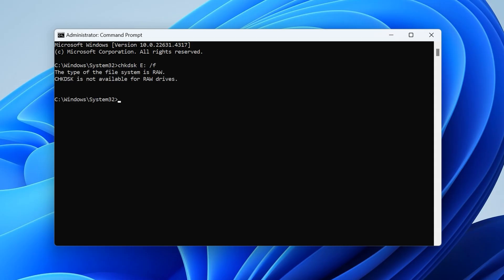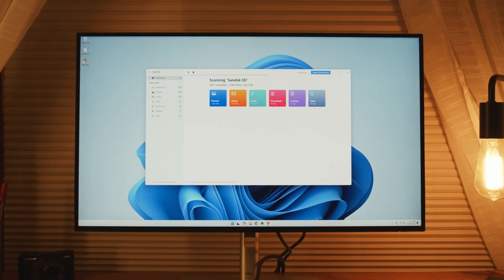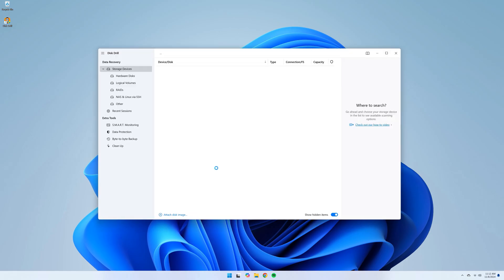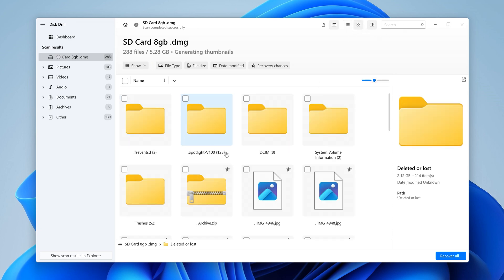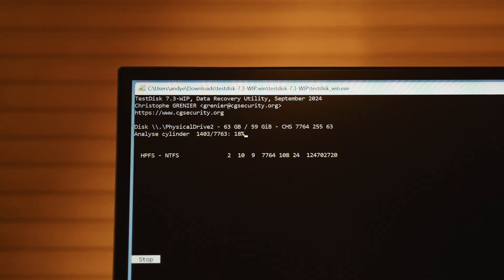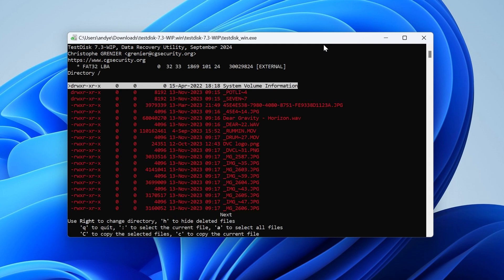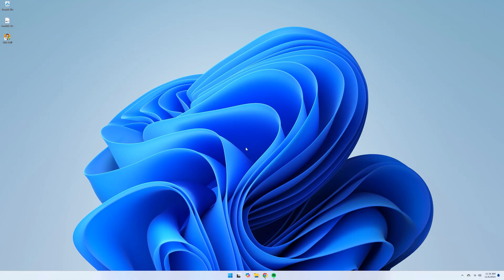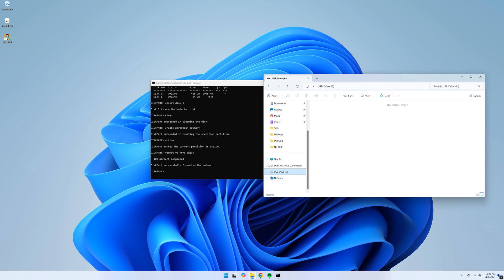Fix CHKDSK Is Not Available for RAW Drives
In this video, we will walk you through fixing the “CHKDSK is not available for RAW drives” error step-by-step. Whether you’re dealing with a brand-new storage device or a previously functional drive that suddenly turned RAW and still contains important data. ✅ Recover data from a hard drive

Chapters:
00:00 Intro
00:31 Common RAW drive scenarios
01:36 Recover data from the RAW drive
04:29 Repair RAW partition
06:57 Format RAW partition
08:11 Wrap up

🔼 *Step 1: Recover your data*
If your drive holds important data, recover it before attempting repairs. You have two options:
* Restore from a Backup. If you already have a backup, use it.
* Use file recovery software. In this video example, we will use a Disk Drill.

*List of Disk Drill benefits:*
* Suitable for RAW & corrupt drives: Reads data directly, bypassing errors.
* No formatting needed: Recovers files intact without risking further damage.
* Broad compatibility: Works with SD cards, USB drives, external hard drives, and SSDs; supports virtually any file type.
* Flexible licensing & preview: Recover up to 500MB free on Windows, preview all found files before upgrading, and buy once for a lifetime license.

*To recover data from the drive with CHKDSK Is not available for RAW drives error:*
2. Connect your RAW device and launch the Disk Drill.
3. Go to Byte-to-byte Backup in Disk Drill. Select your RAW drive and click Create Backup. Save the backup file to a safe location on your computer.
4. Return to Disk Drill’s main screen and choose Attach Disk Image. Select the backup file.
5. Click Search for lost data to scan the backup for recoverable files.
6. Preview files and check recovery chances. Select desired files and click Recover.
7. Choose a safe location (not the RAW drive) to save recovered data.

🛠️ *Step 2: Restore drive functionality*

*Option 1: Use TestDisk* (Free & Open-Source). TestDisk can restore corrupt file systems and partition tables (FAT32, exFAT, NTFS).

2. Connect Your RAW Drive & Launch TestDisk.
3. Select Create to create a new log file. Choose your RAW drive from the list.
4. Select the partition table type (commonly Intel/PC). Select Analyze, Quick Search. Note found partitions.
5. After Quick Search, select Deep Search to find additional partitions.
6. Identify partitions with missing data. Use P to view files inside each partition to confirm it’s the right one.
7. If necessary, mark RAW partitions as primary (press left/right keys until it shows P).
8. Select Write to write the partition structure, press Y to confirm.
9. If needed, rebuild the boot sector: Go back to the main menu, choose Advanced, Boot. Select Rebuild BS and press Y to confirm.
10. Quit TestDisk and check if your drive is now accessible.

*Option 2: Format the drive with diskpart*
If TestDisk doesn’t work, format the drive. Formatting erases all data, so ensure you’ve already recovered your files.

*To fix chkdsk is not available for RAW drives using CMD:*
1. Open Start Menu, type cmd, right-click and select Run as administrator.
2. Type diskpart and press Enter.
3. Type list disk and press Enter. Identify your RAW drive’s number.
4. Type select disk X (replace X with the correct drive number). Press Enter.
5. Type clean and press Enter.
6. Type create partition primary and press Enter.
7. Type active and press Enter.
8. Type format fs=ntfs quick and press Enter.
9. Your drive should now have a fresh file system and work normally.